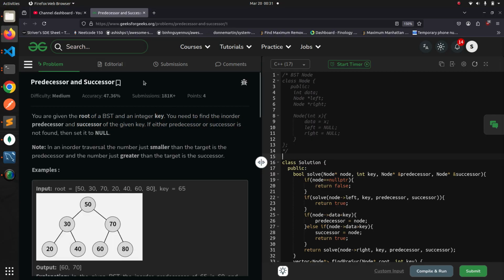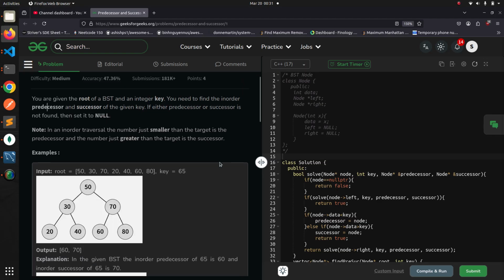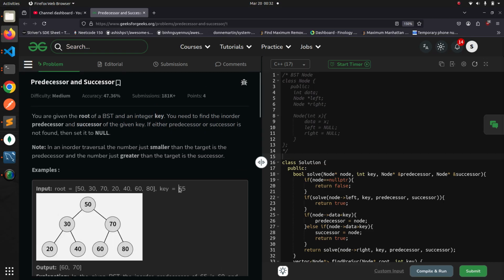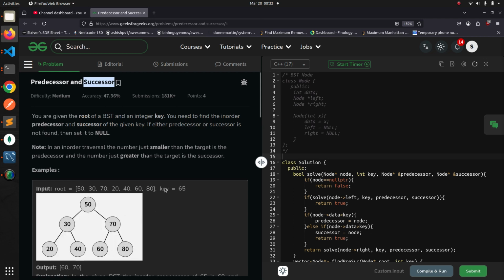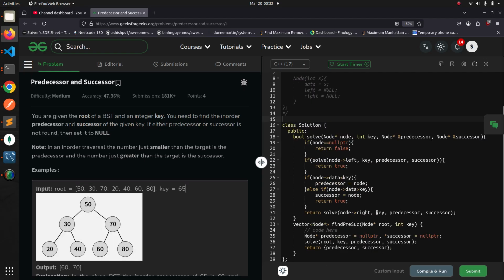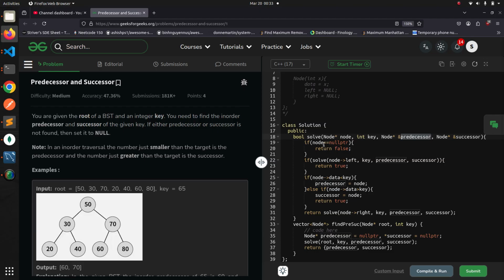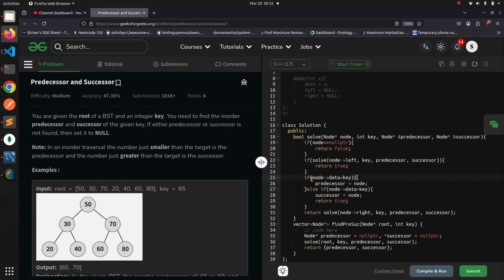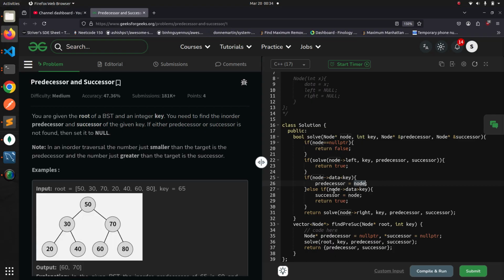GFG | Predecessor and Successor